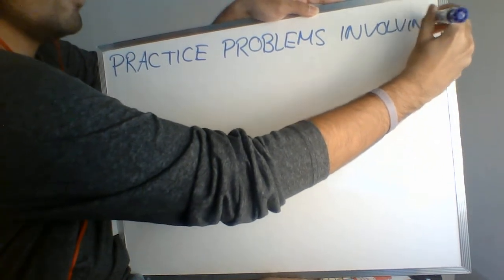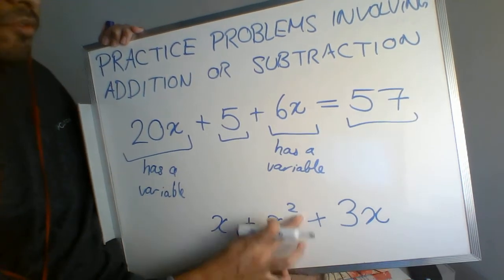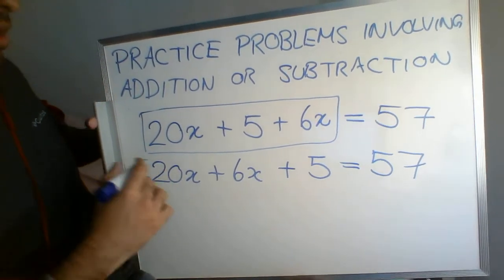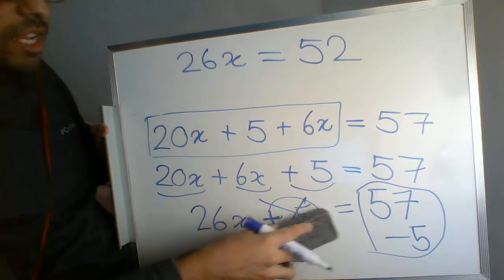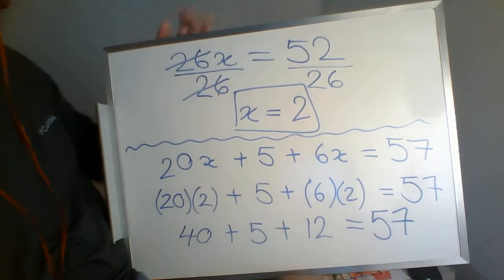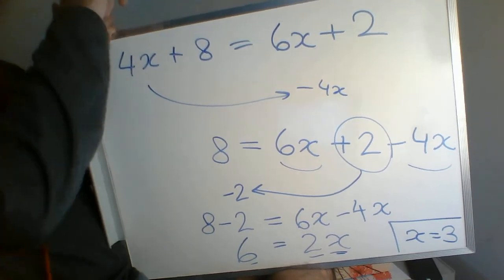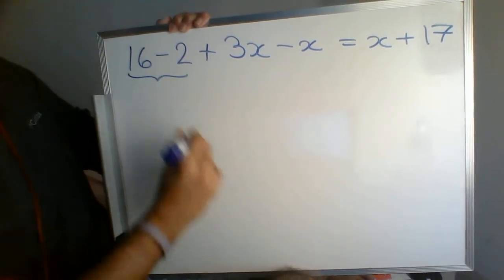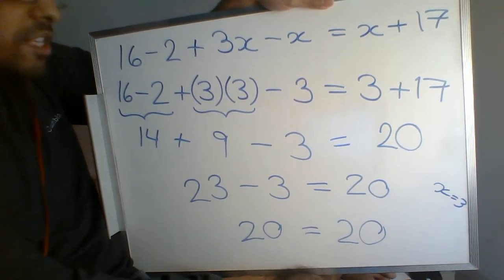Lesson 35: Practice Problems Involving a Single Variable (Flamingoes Math 2019/20)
Hey everyone! In this lesson, we examine a few different practice problems and how to solve them. More complex stuff is coming your way soon!

Previous video:
Lesson 34: Working with a Single Variable